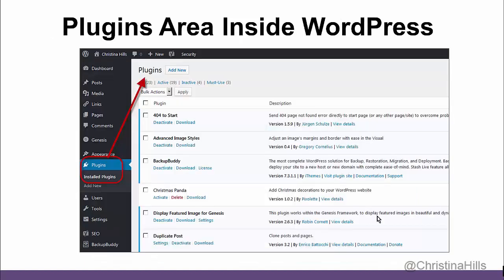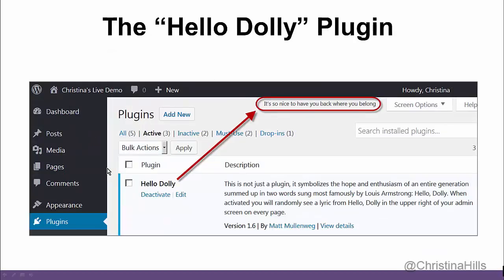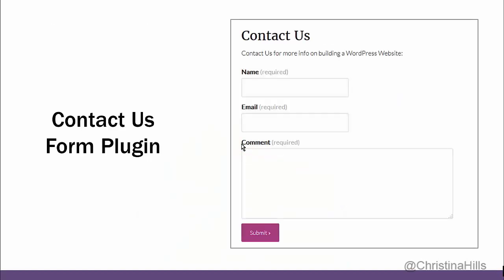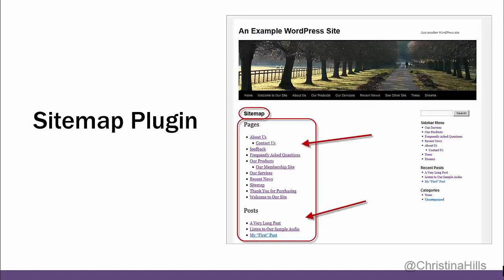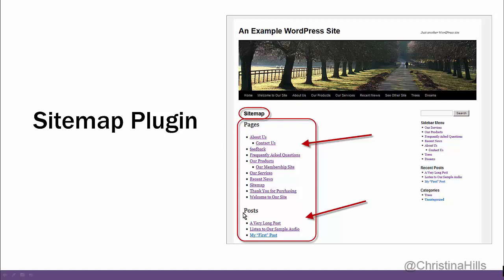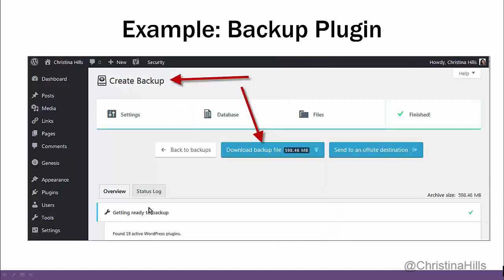What is a WordPress plugin ?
In this video clip from a lesson in the training , Christina Hills from gives a simple English explanation of what is a WordPress plugin.